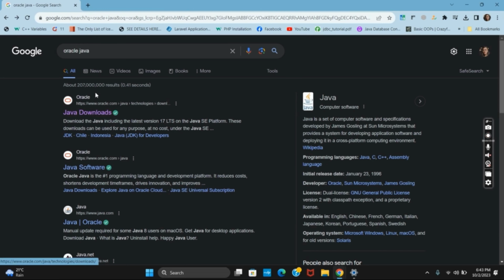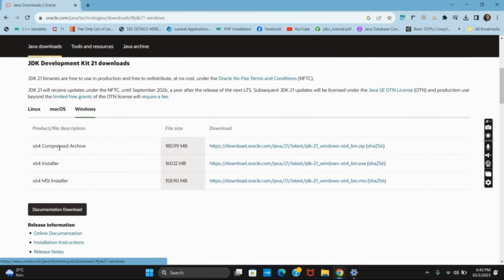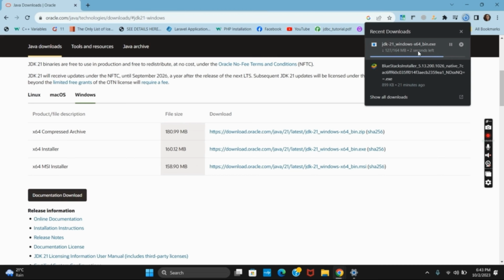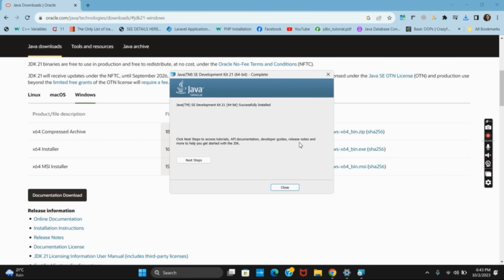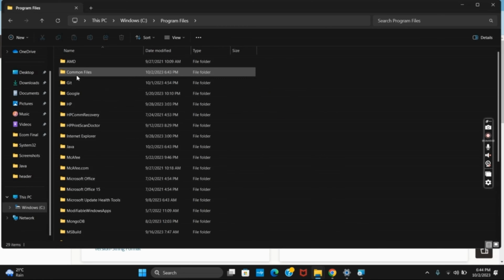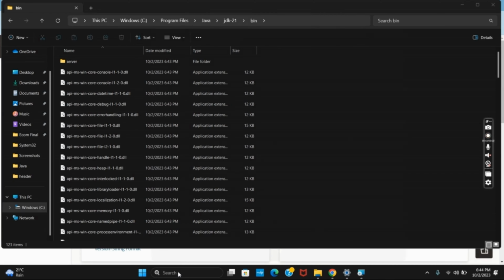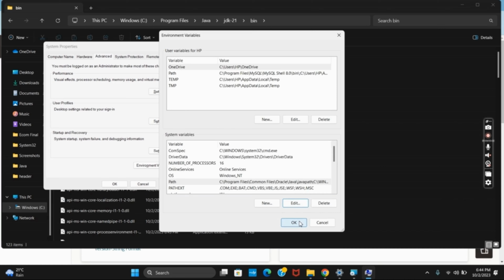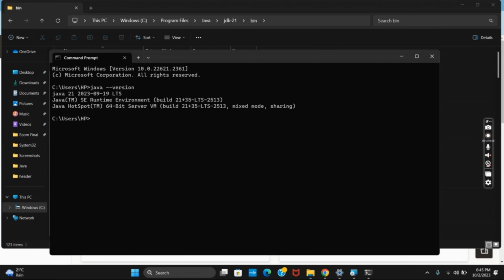How to Download Java for Windows 11 (SIMPLE)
Discover how to download and install Java on your Windows 11 computer effortlessly. Java is crucial for running various applications and services on your PC.

Timestamps:
0:00 Introduction
0:05 How to Download Java for Windows 11

Follow these easy steps to get Java up and running on your Windows 11 system.